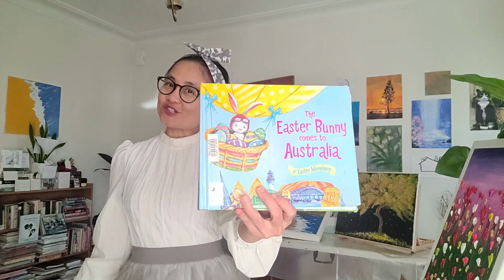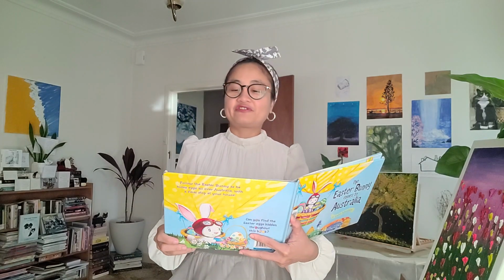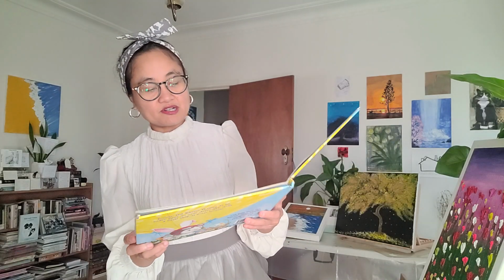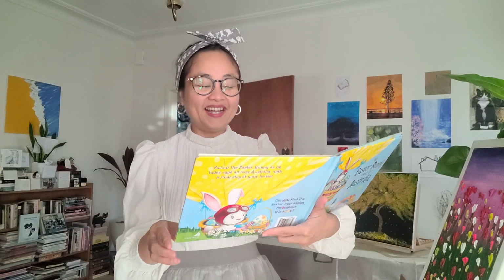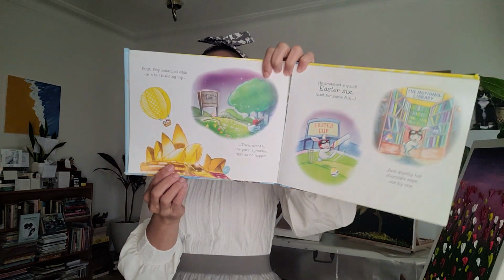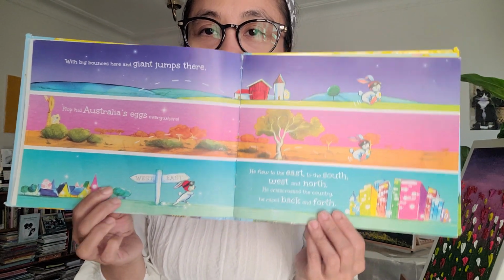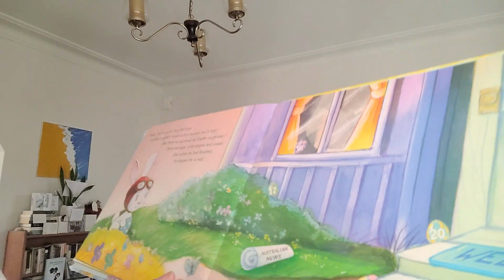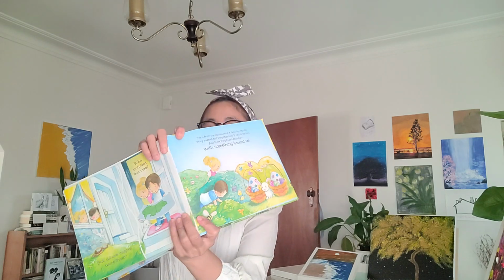The Easter Bunny comes to Australia by Lily Jacobs. Illustrated by Robert Dunn.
This is a fun Easter story for young children. The Easter Bunny travels around Australia to deliver eggs. The rhyming words are easy to read, and the bright pictures show animals and places children will enjoy.